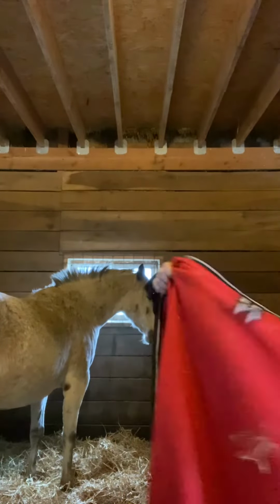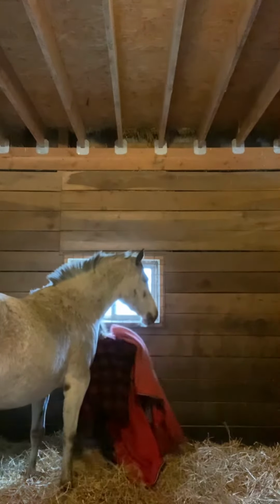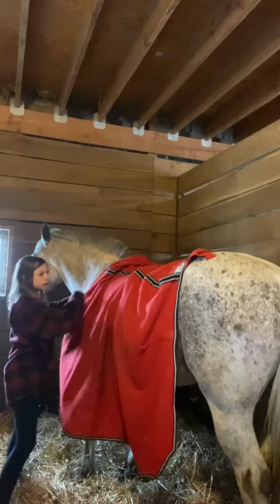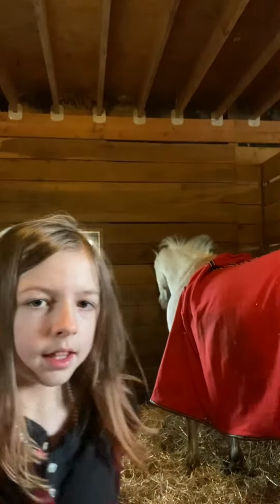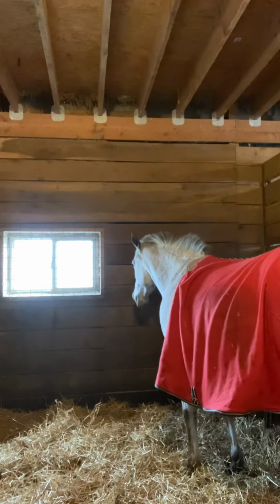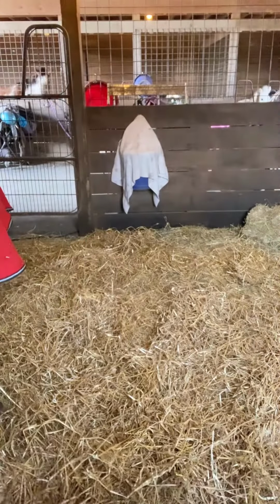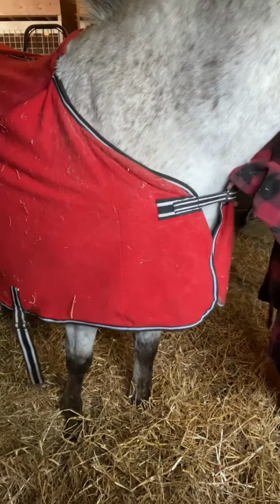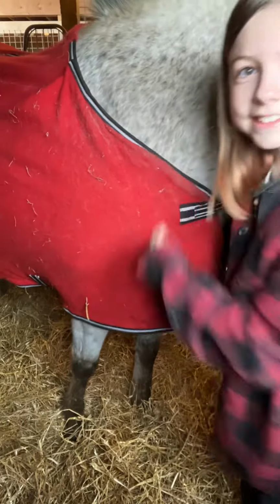How to blanket your horse for beginners!! Plus a voice over!!